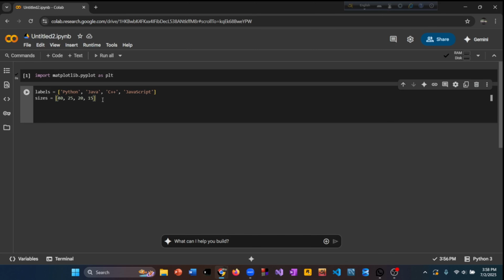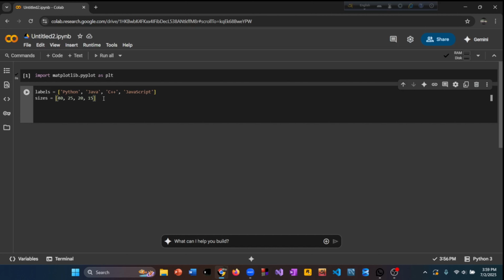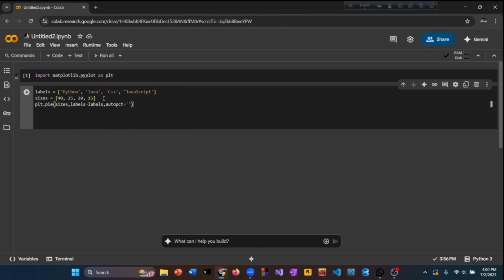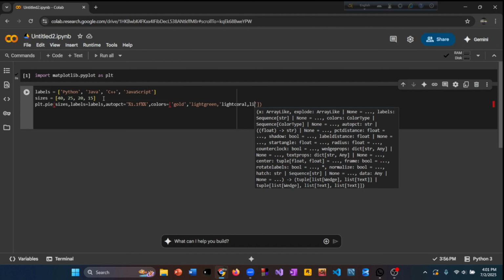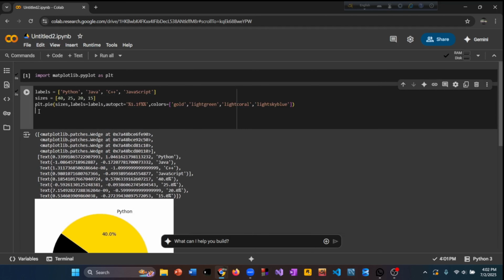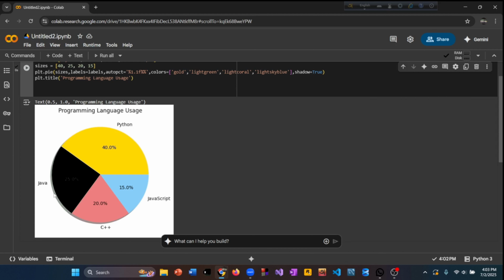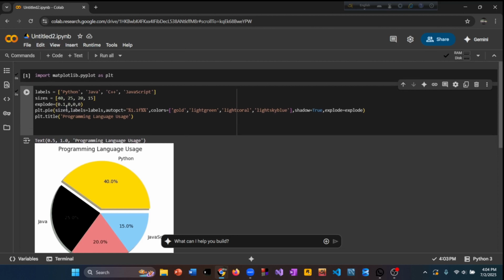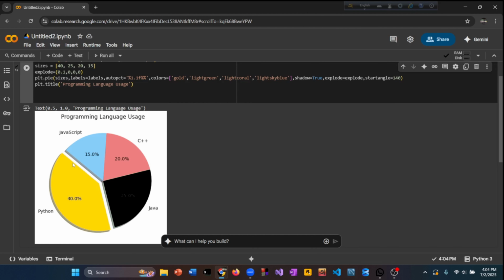How to Create Pie Charts in Python Using Matplotlib 🔥| (Step-by-Step Guide) | Master Pie Charts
📊 Matplotlib Pie Chart Tutorial | Learn Python Data Visualization

Welcome to this beginner-friendly tutorial on Matplotlib Pie Charts! 🎉
In this video, you'll learn how to create beautiful and informative pie charts using the powerful matplotlib.pyplot library in Python.

📌 What you will learn:

Howtocreateabasicpiechartusingplt.pie

Customizinglabels,colors,andexplodesettings

Highlighting slices

Making your pie chart more readable and visually appealing

Whether you're a data science beginner, a Python programmer, or just curious about data visualization, this tutorial is perfect for you!